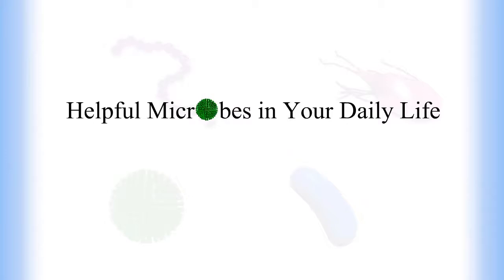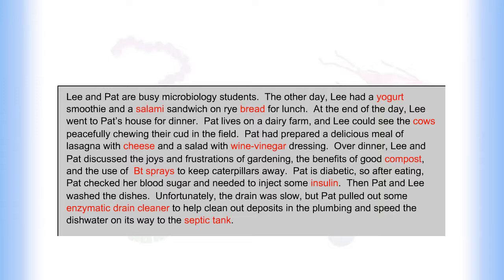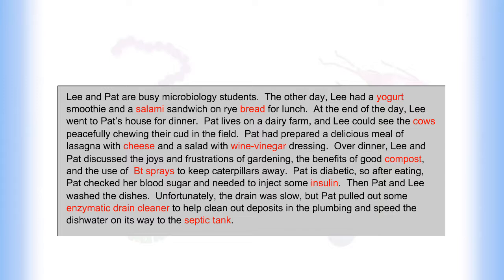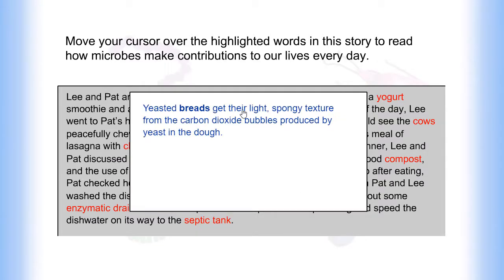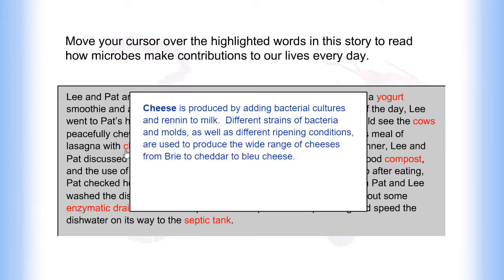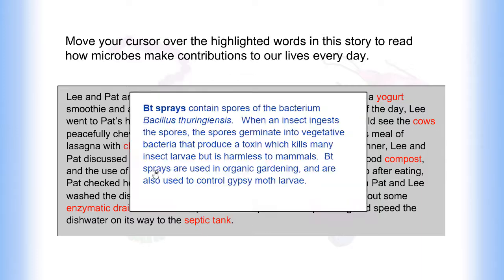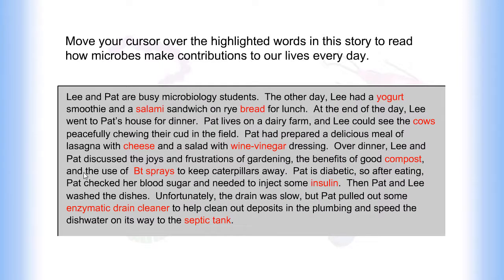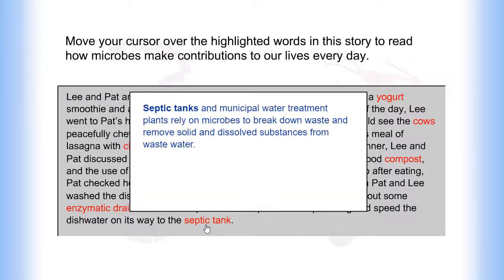Helpful Microbes In Your Daily Life Biology